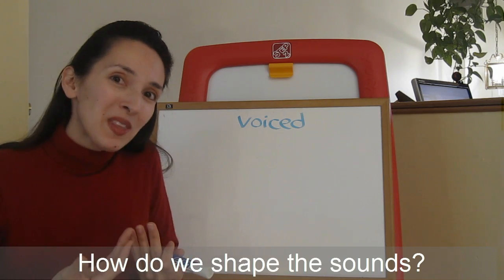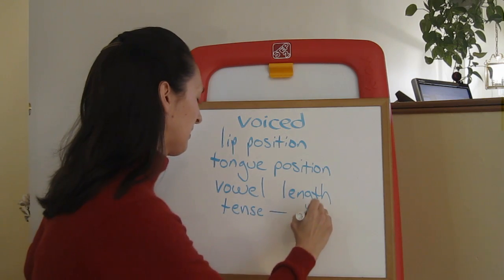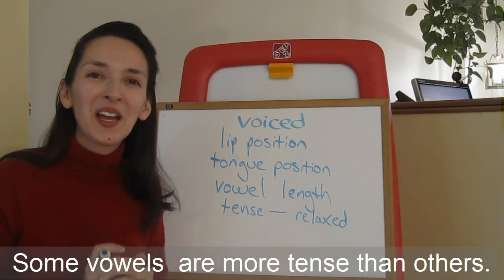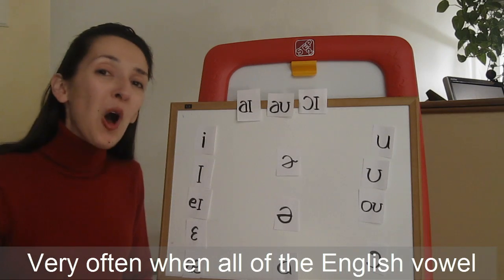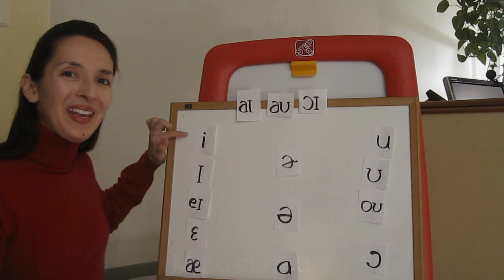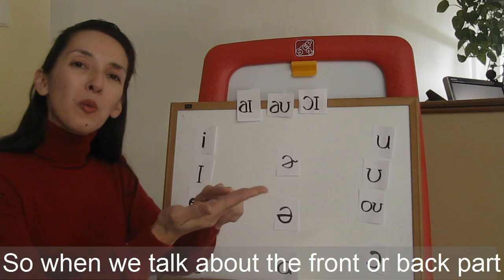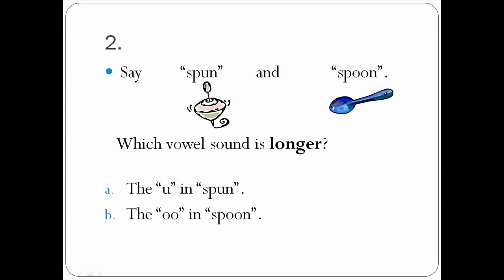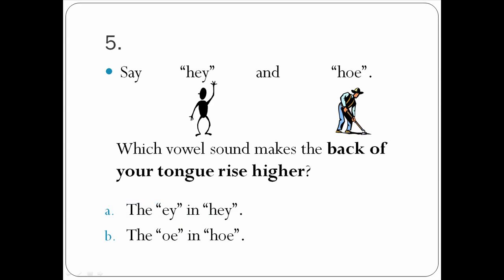Learn Pronunciation of English Vowel Sounds - Introduction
Gain more practice with my digital download (MP3 and PDF)!

Topic: This is the first lesson in a series of videos on English vowel sounds. 15 sounds are presented.
Objective: To make learners aware of how vowel sounds are made in English by calling attention to voicing, lip position, tongue position, and other characteristics of these sounds.

TEACHERS:
A related blog post is available on my WordPress blog.

What forms of support do I offer language learners?
🌟 YT members can join the live chat at the monthly livestream. Send questions in advance for me to answer! Receive a follow-up task on the community tab.